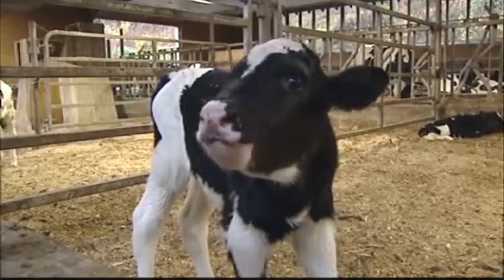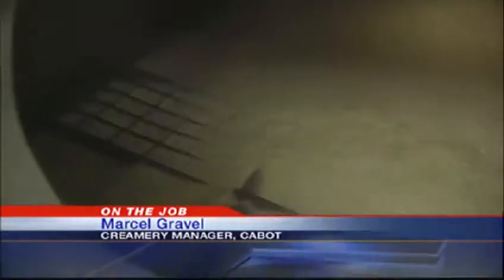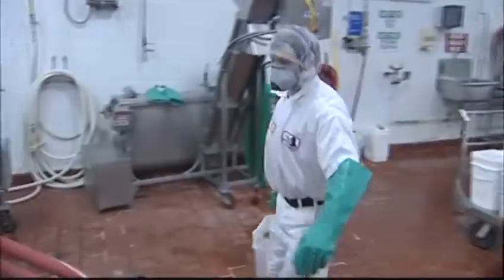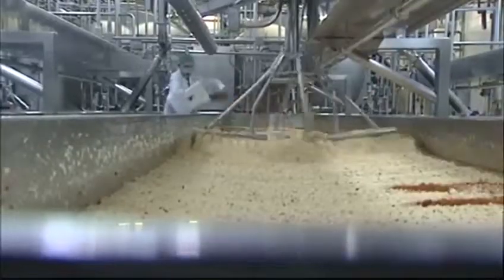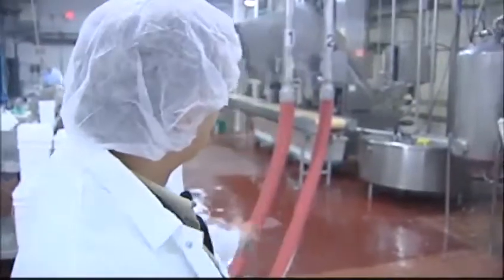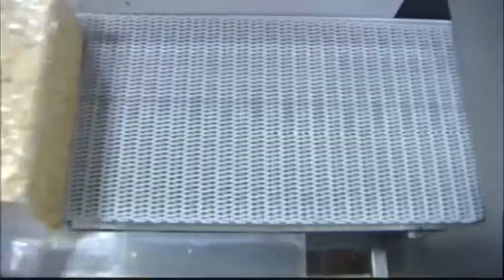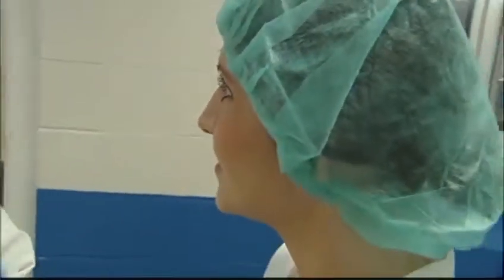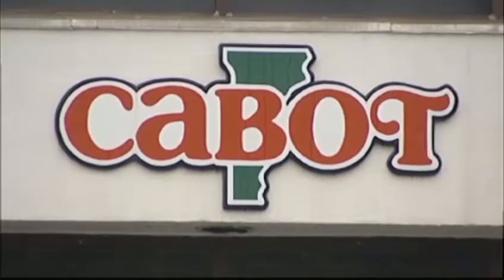On The Job: Kabot visits the Cabot Creamery - Part 2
NewsChannel 5's Courtney Kabot makes Cabot Cheese - a staple product in the Green Mountain State - in part two of On The Job.